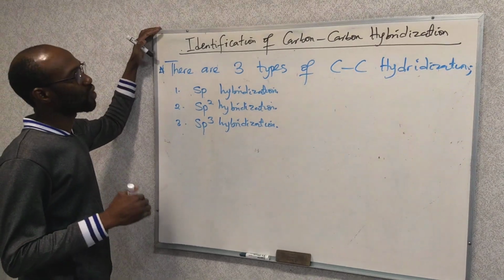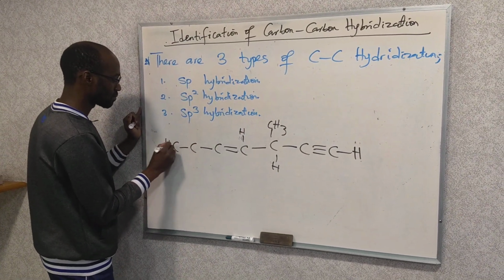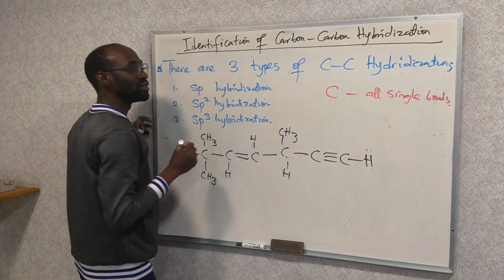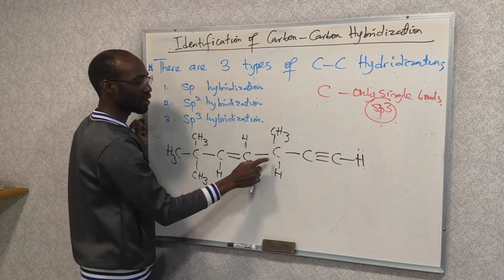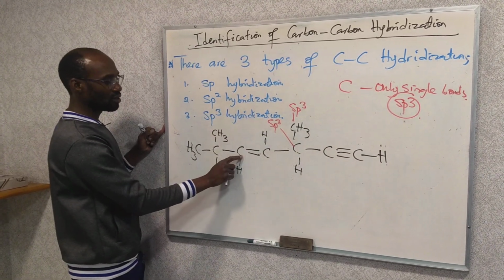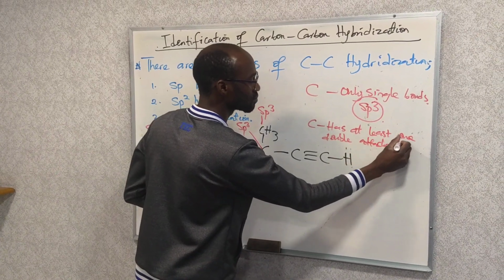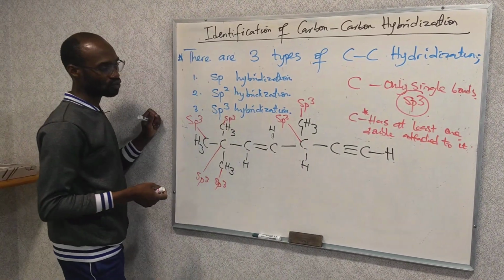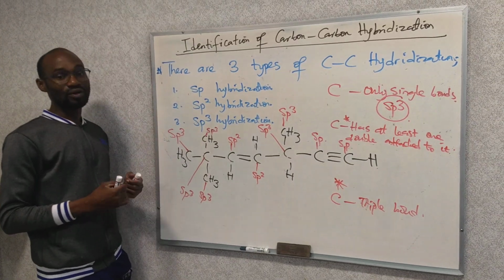Carbon-Carbon Hybridization.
This video was made to explain the identification of carbon-carbon hybridization to high school students.